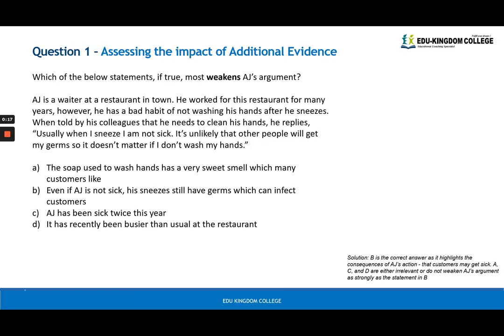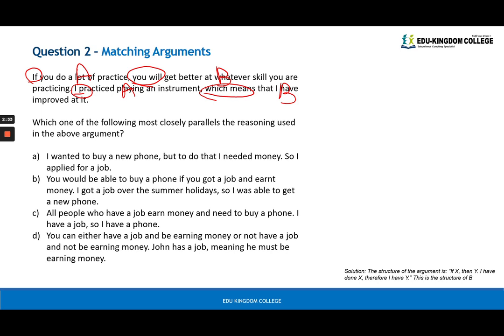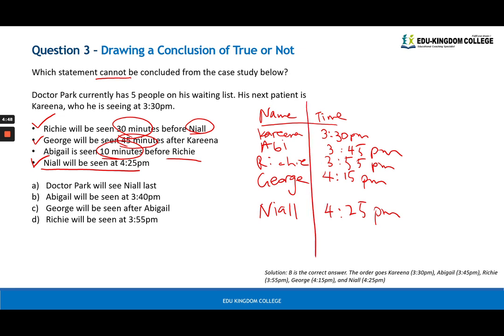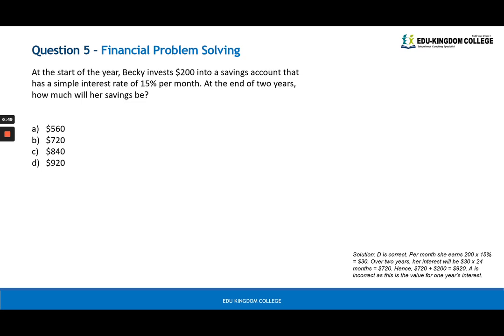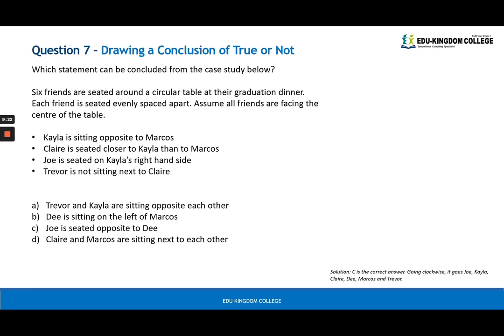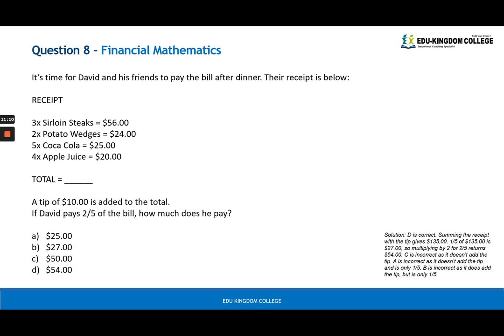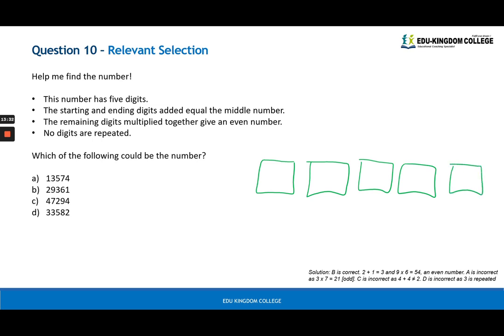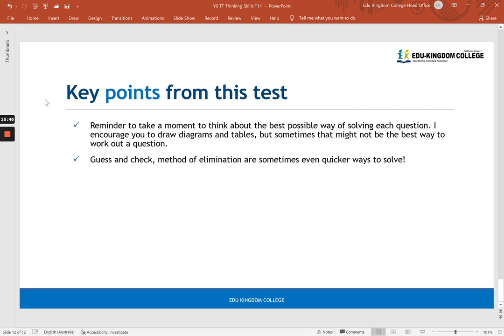Edu Kingdom College Selective Thinking Skills 11 Video